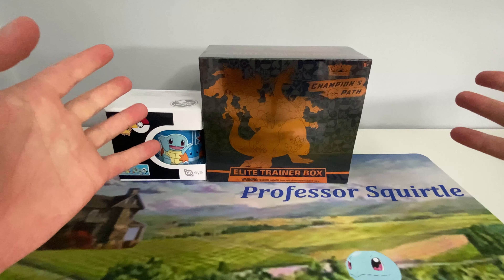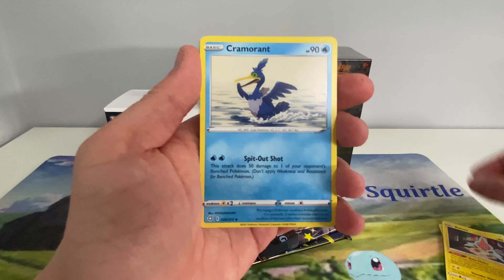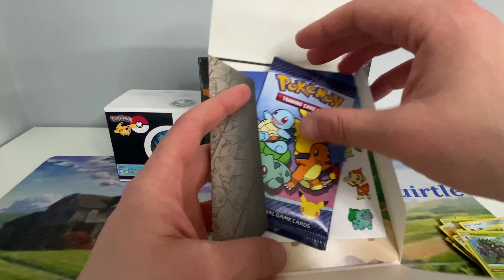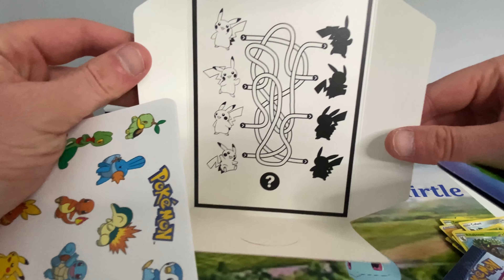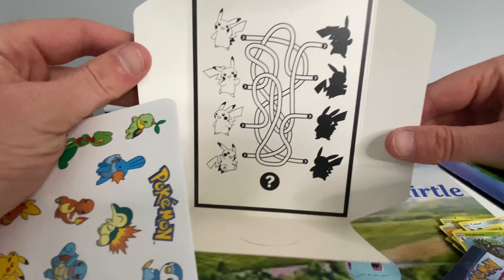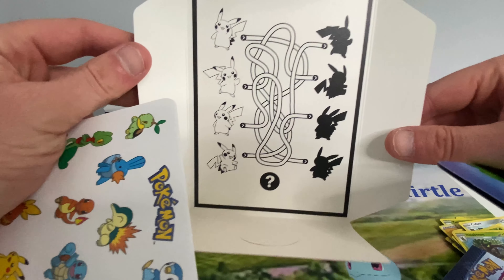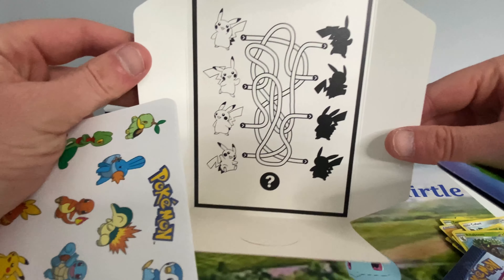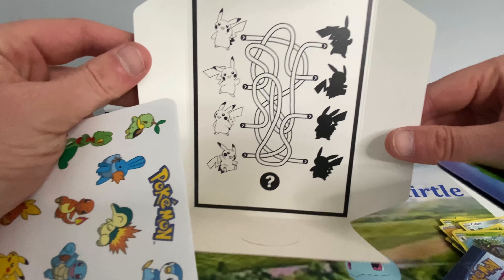Opening Shining Fates!! Starting the search for shiny Ditto Vmax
Hello and welcome Pokemon fans.
In todays video we are opening up three Shining Fates pin collection boxes in the search for shiny Ditto Vmax.
Also opening five McDonald's happy meal packs.